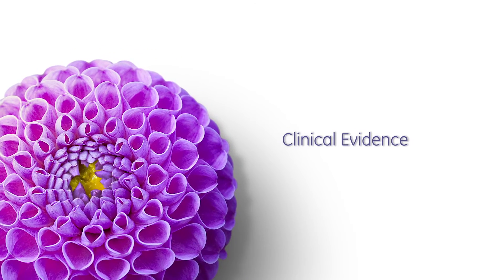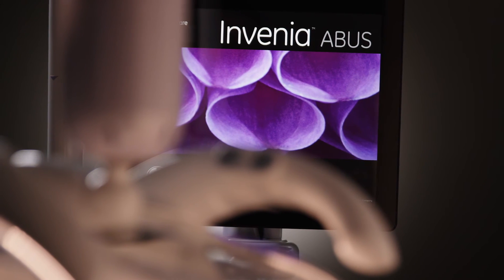GE Healthcare Invenia ABUS Breast Surgeon Benefits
Invenia ABUS helps breast surgeons by providing a global view of the breast to facilitate diagnostic work-ups, surgical planning and more.